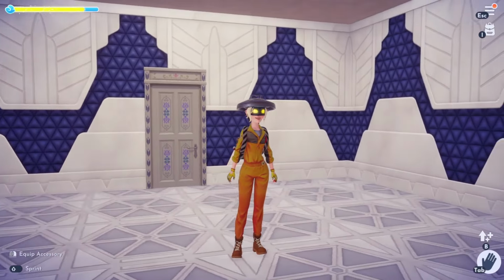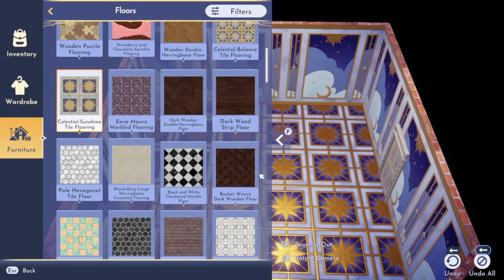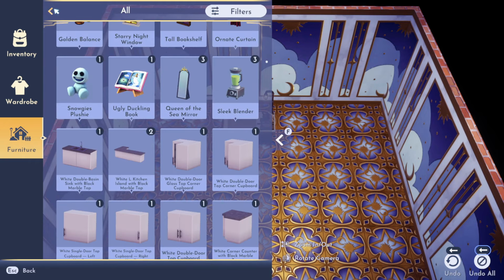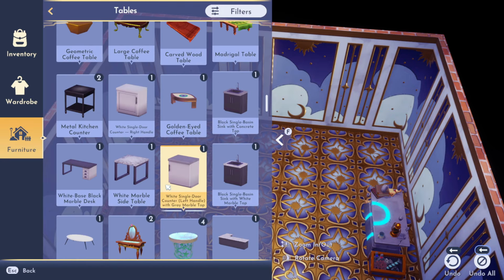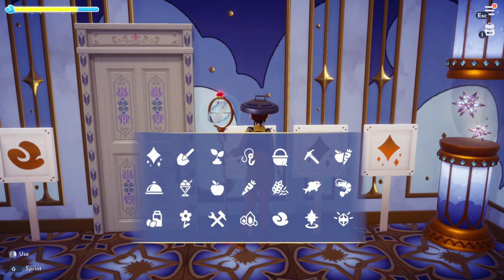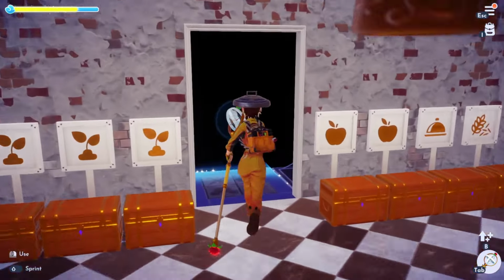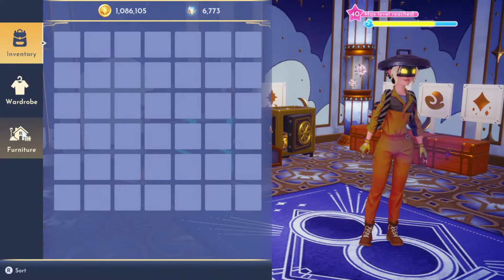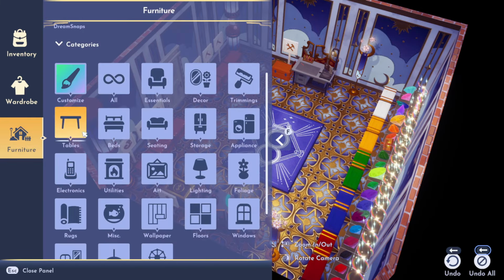Even you can make this superior gem storage room! -- Speed Build -- Disney Dreamlight Valley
I hope you enjoy this video where I show you how I decided to organize all of my gems, craftable items, timebending materials and my mining materials!